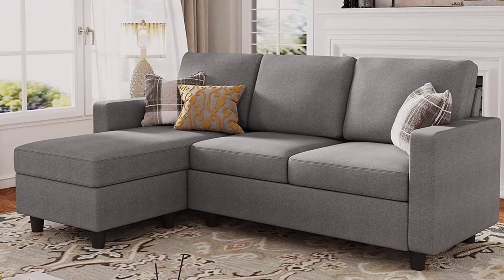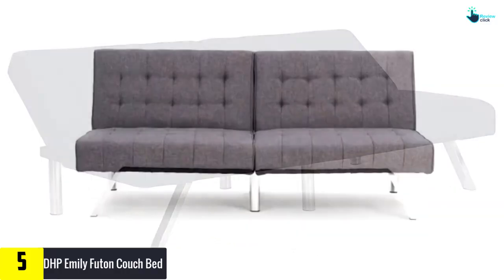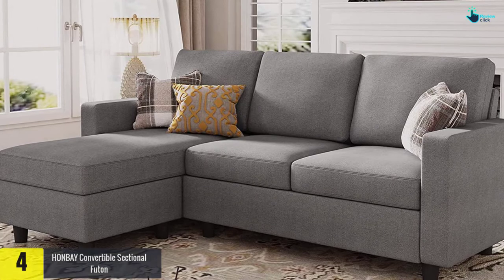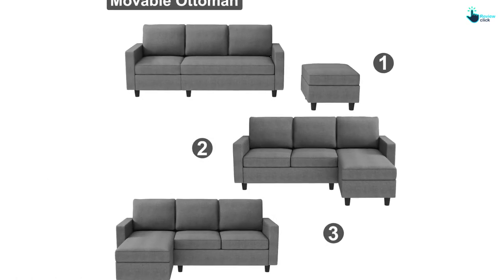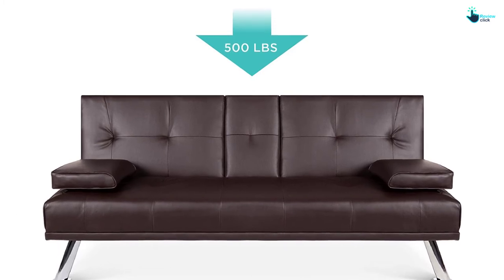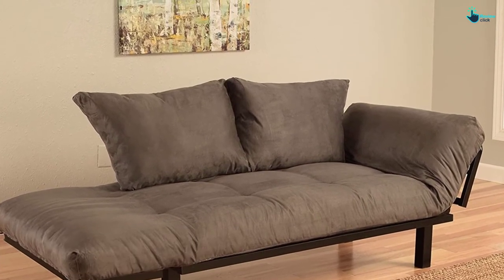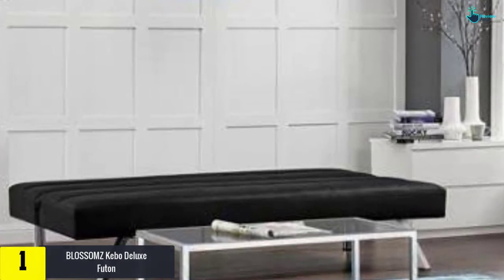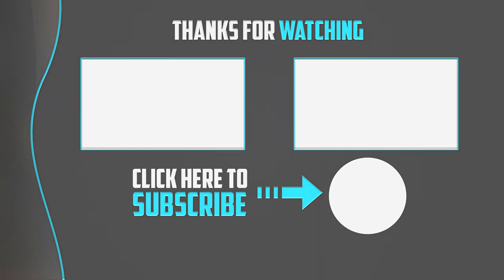Top 5 Best Most Comfortable Futon Review In 2024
▶️ 5.  DHP Emily Futon Couch Bed

▶️ 4.   HONBAY Convertible Sectional Futon

▶️ 3.   Modern Faux Leather Convertible Folding Futon

▶️ 2.   Kodiak Best Futon Lounger

▶️ 1.  BLOSSOMZ Kebo Deluxe Futon

Are you Searching for Best  Comfortable Futon? So now you are in the right place for getting the valuable info on  Comfortable Futon.

In this video we short listed the top 5 Best  Comfortable Futon on the market in 2021. We made this list based on our

We have tested each  Comfortable Futon and tried to include an in-depth information of  Comfortable Futon in our Video which will be enough to fulfill all of your needs. We recommended The Top 5  Best  Comfortable Futon In this video. All of them are maintain the quality. If you want to buy Best  Comfortable Futon, we think this list will be very helpful to you.

We hope you like the  Best Comfortable Futon we select for this year.

If you have any questions related to the  Best  Comfortable Futon which are listed here, please leave a comment down below and we will get back to you as soon as possible.